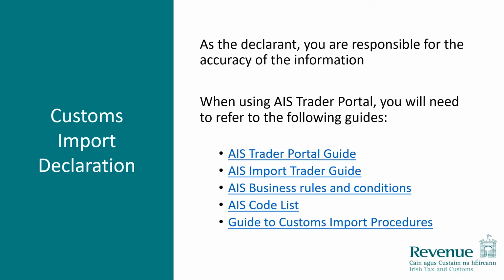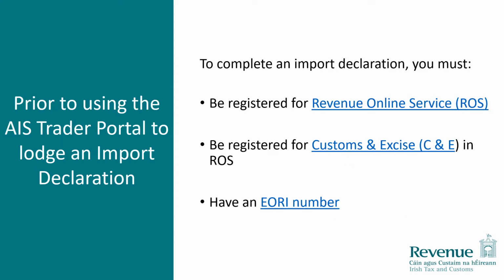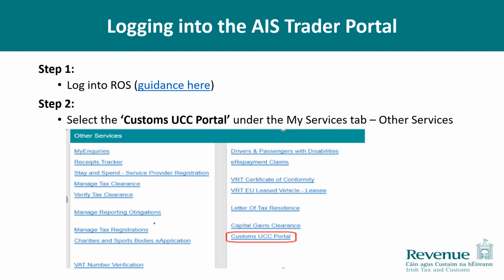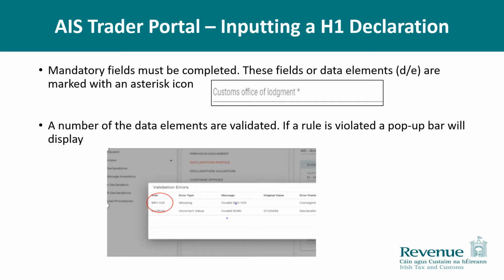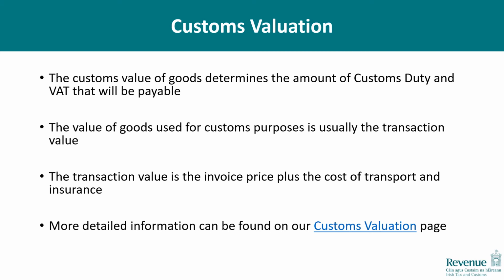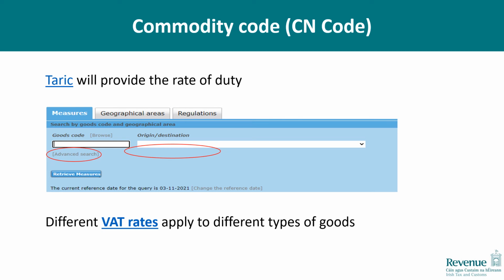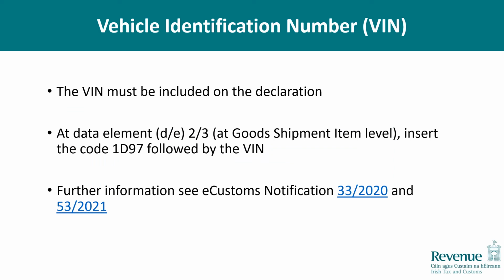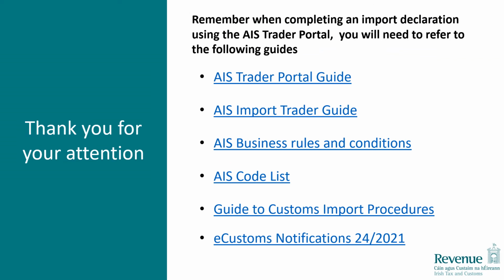AIS Trader Portal - How to input a declaration in respect of a vehicle from Great Britain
Webinar on how to input a customs declaration into the AIS Trader portal when importing a vehicle from GB